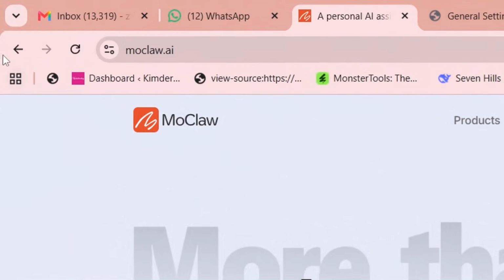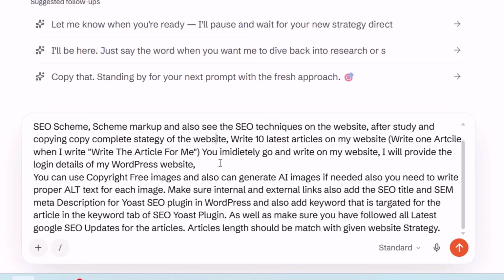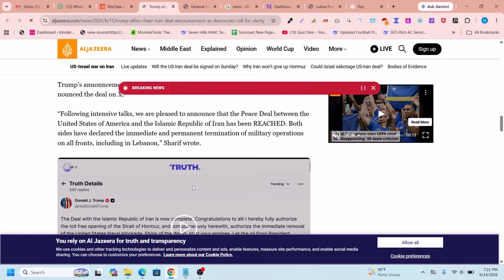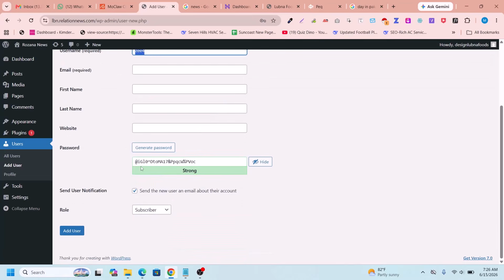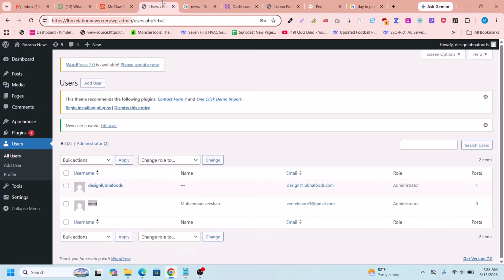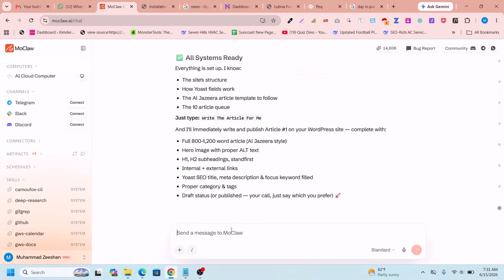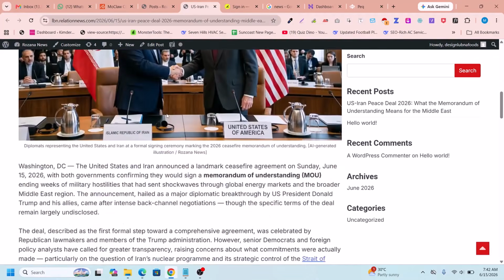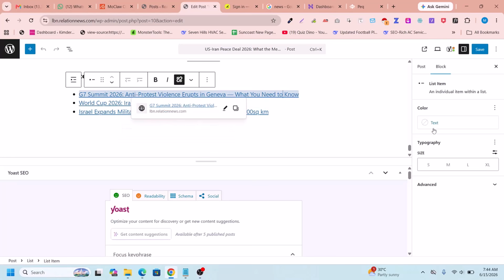Copy Competitor Blogs Strategy in Minutes | Auto-Blogging Strategy That Works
This video helps you crack competitors' website blogging strategies and automatically blog on your website with this AI auto-blog agent.
Learn how to use auto blogging to copy competitor strategies and generate new content for your site. This tutorial covers the exact steps to automate your workflow.

If you want to scale your site, effective competitor SEO analysis is essential. This video walks you through the process of identifying winning content strategy patterns from your competitors and applying them to your own publishing schedule. You will see how to leverage specific tools to replicate these approaches.

This guide is designed for site owners and content managers looking to save time on manual research. By setting up an automated content creation system, you can produce consistent articles that align with proven SEO strategy frameworks. We focus on practical application, showing you exactly how to analyze a URL and turn that data into a functional blog content generator pipeline.